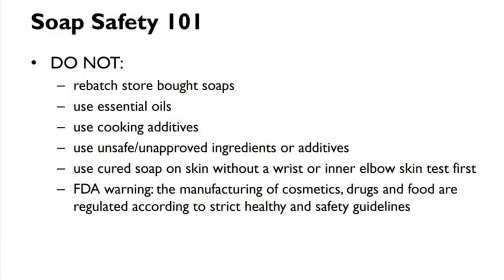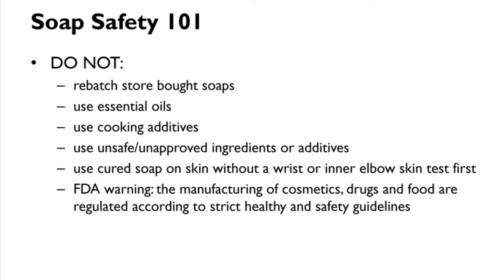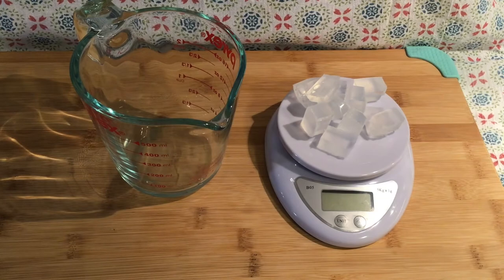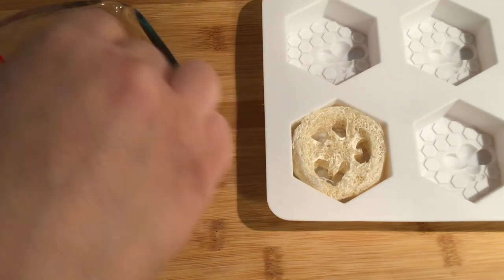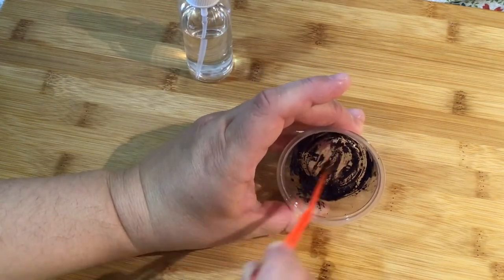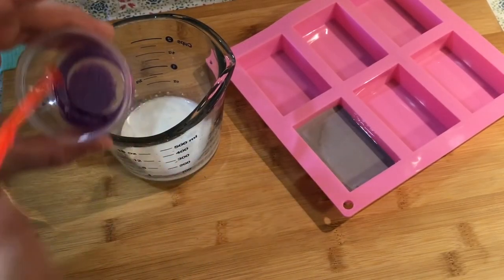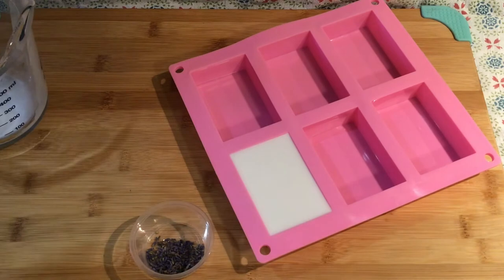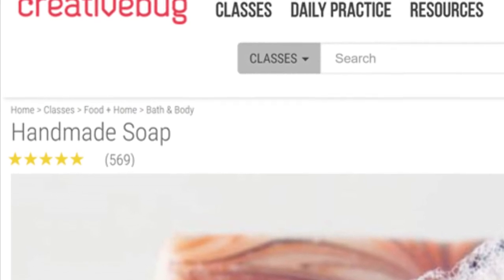Soapmaking: Take and Make Craft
Learn a new skill and have a bit of fun at this introductory workshop led by Community Librarian, Roxanne M. Renteria. In this hands-on workshop, DIY enthusiasts will explore an accelerated soap making technique called "melt & pour" using a microwave and various ingredients. The program will include a brief overview of the history of soap making, various soap making methods, and library resources to encourage future exploration. (Registration for this program has closed.)

No skill required. Microwave and microwave safe liquid pouring container required (a Pyrex measuring cup, for example).

Community Librarian Roxanne M. Renteria has worked for Deschutes Public Library since 2014, and serves the La Pine Library area. As the child of two librarians, she grew up in her local public library - sneakily taking candy from the reference desk drawer, and ensuring VHS tapes were rewound for the next customer. Roxanne began volunteering in her teens, and has worked a variety of jobs in academic and public libraries across a handful of states. She wears many hats as a rural librarian, but her favorite duties are story time, outreach and program planning. She spends her free time tackling new DIY projects.